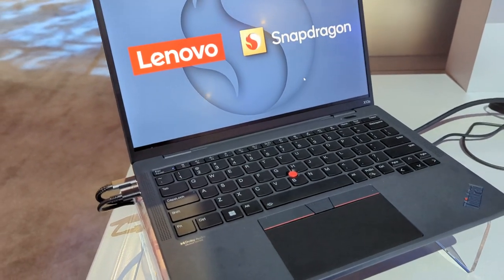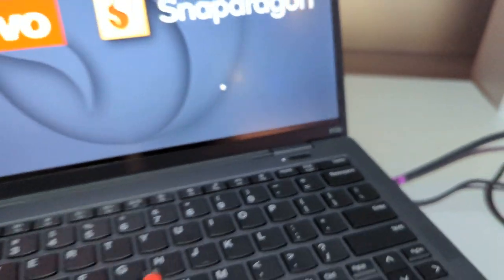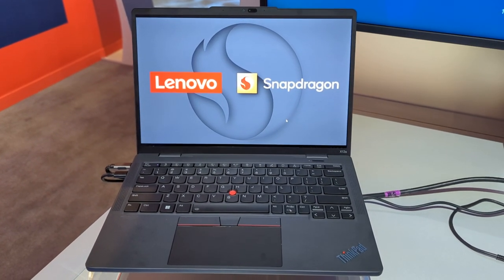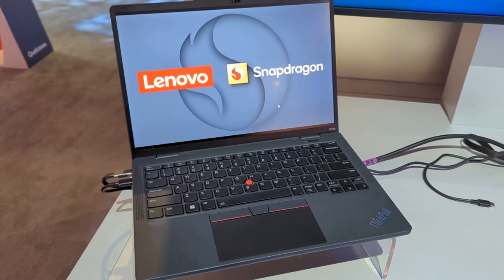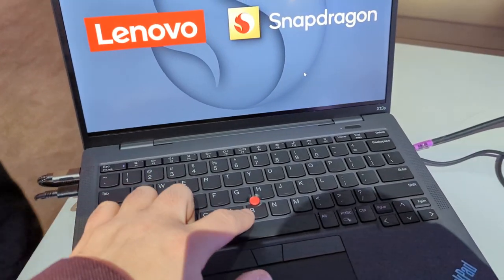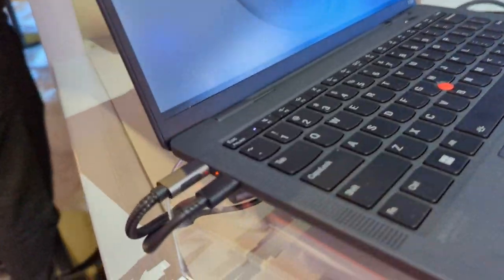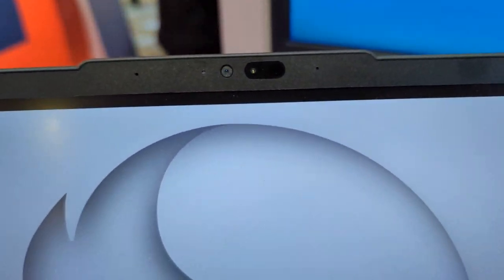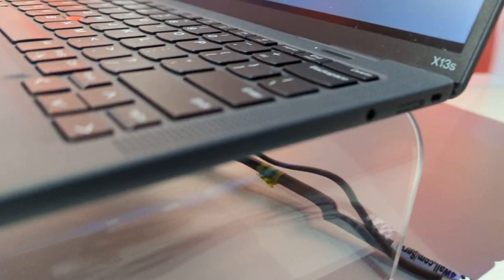Lenovo's ThinkPad X13s at MWC 2022